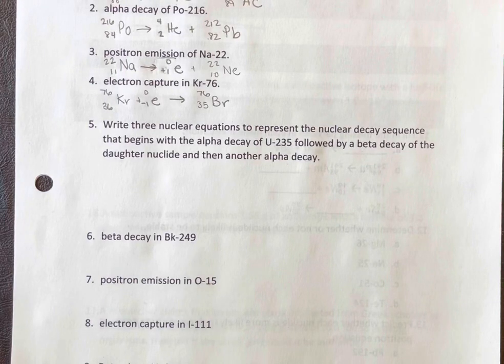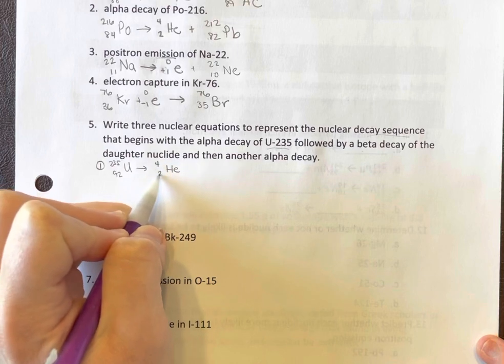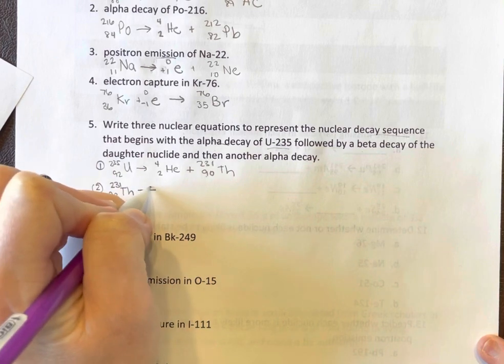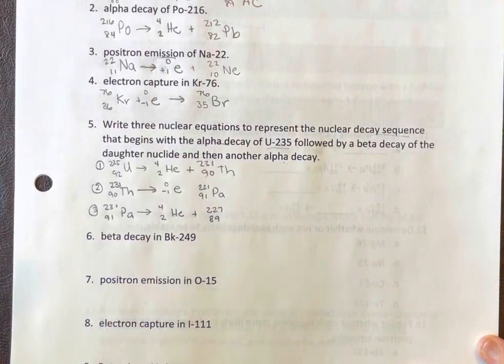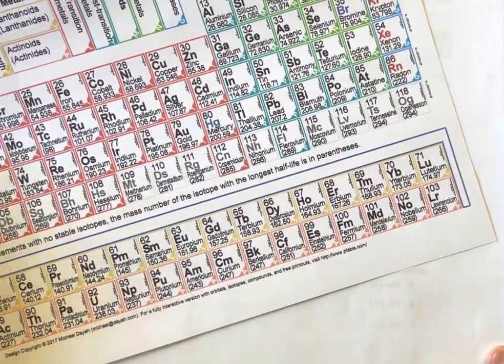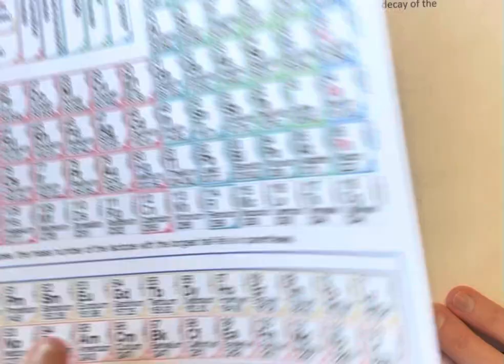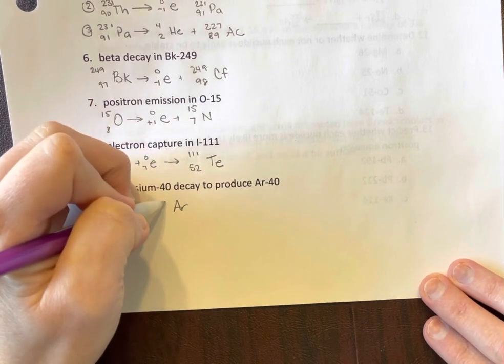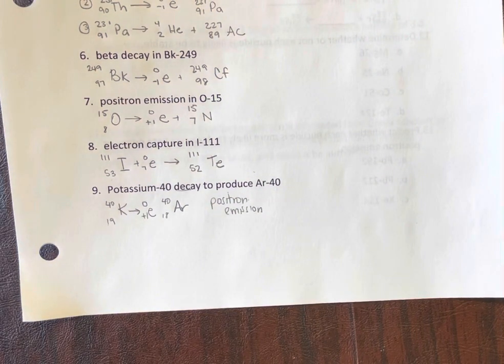Nuclear chemistry Practice Problems #5-9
Writing nuclear equation